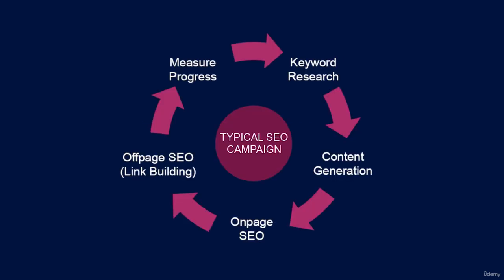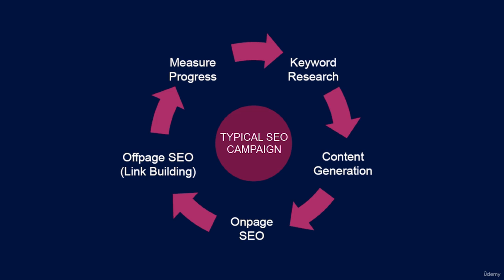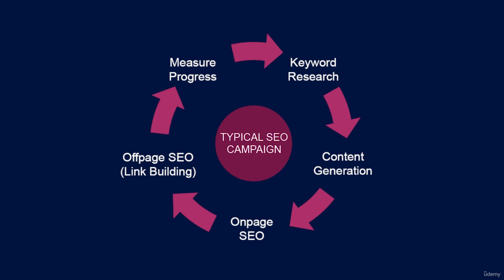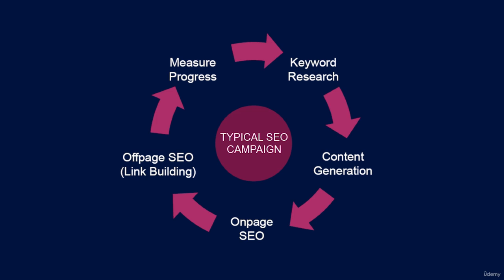3 The Typical SEO Campaign Workflow | The Ultimate SEO Training 2022 + SEO For Wordpress Websites